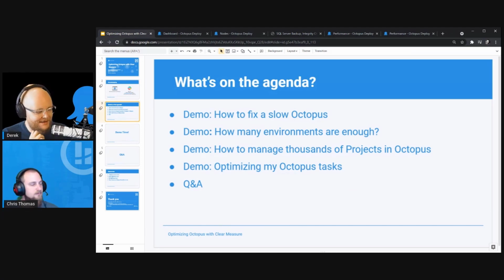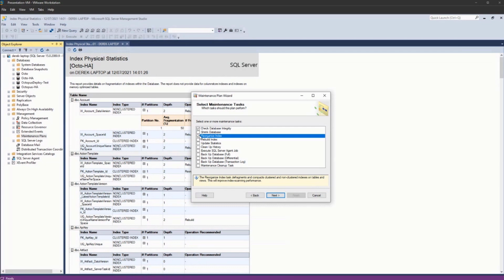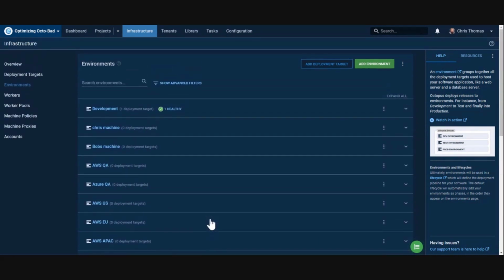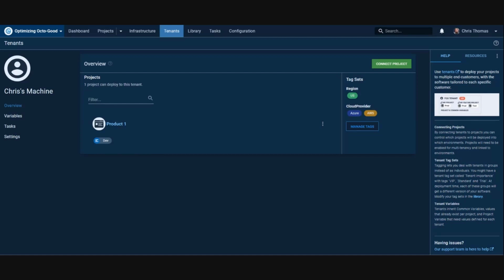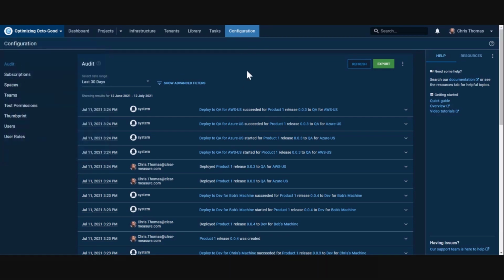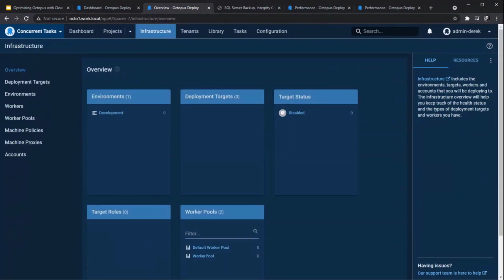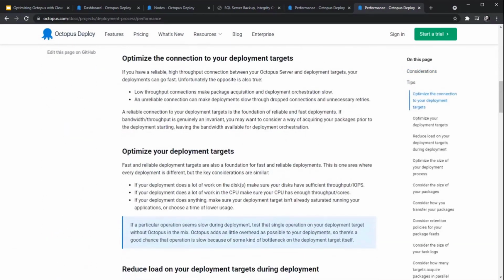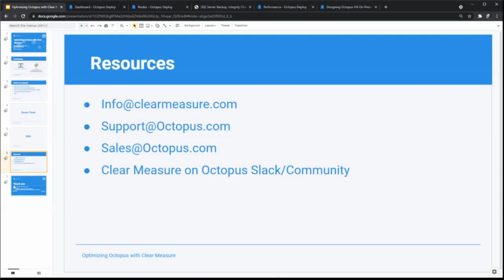Optimizing Octopus Deploy with Clear Measure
00:00 - Introduction
01:07 - Agenda
01:30 - Introduction to Clear Measure
05:40 - Setting up a SQL Maintenance plan for Octopus Deploy
12:45 - Lifeycles and Retention Policies
16:00 - How to solve lots of Environments and Projects with Octopus
35:50 - Better concurrency and parallelism in Octopus
41:00 - Octopus High-Availability
47:00 - Q&A